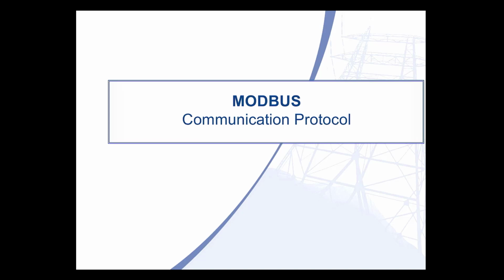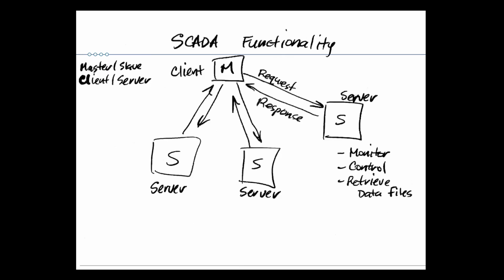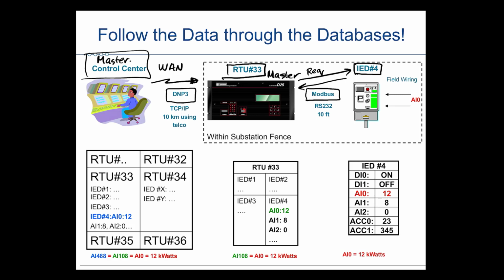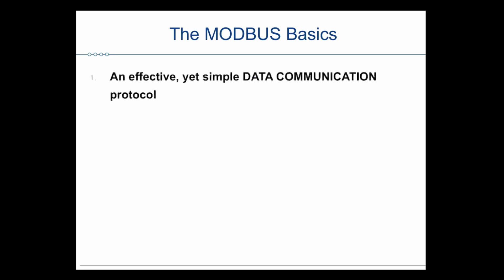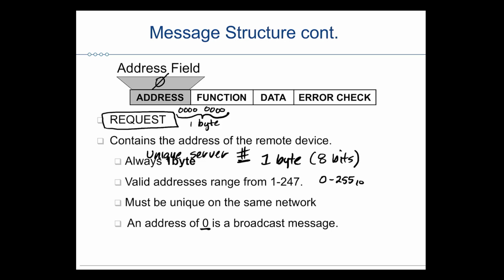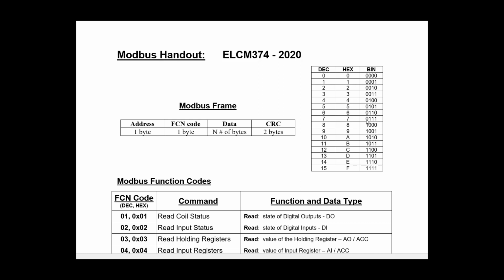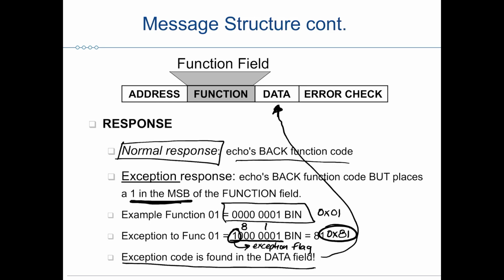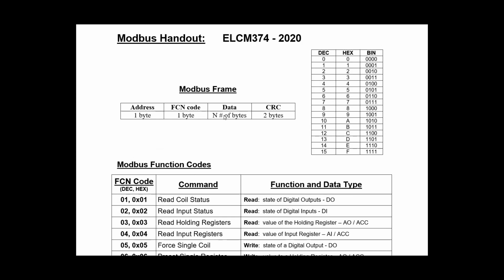ELCM374 Modbus Part 1 Message Overview